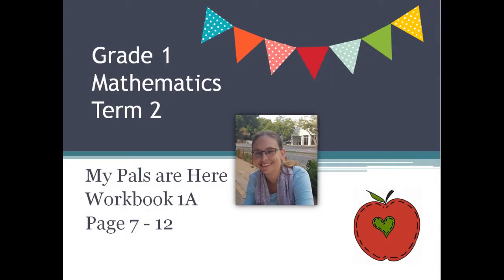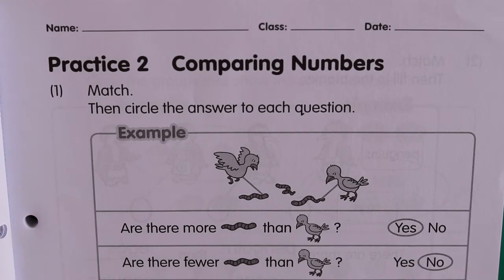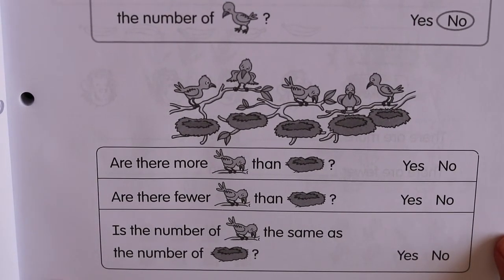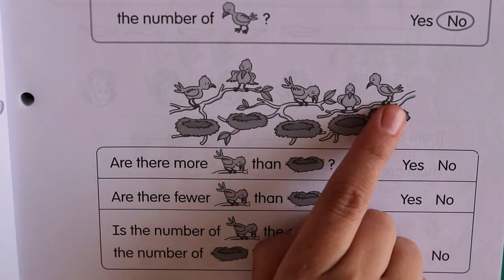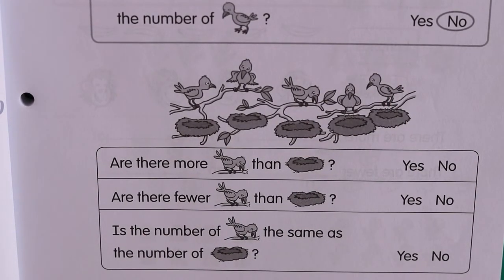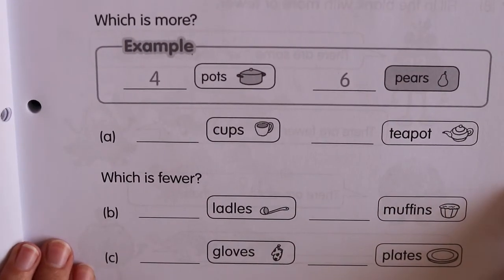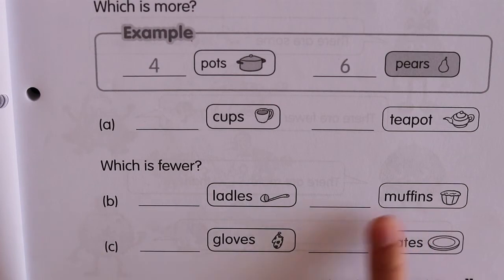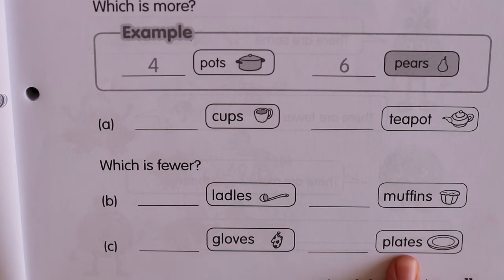My Pals are Here Workbook 1A Page 7-12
Mathematics.
Empro Academy grade 1 at home.